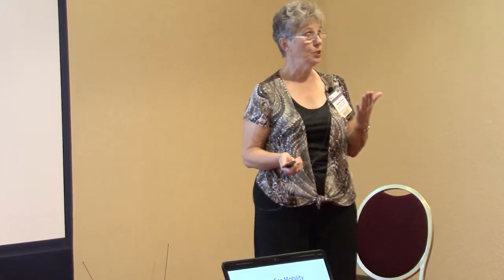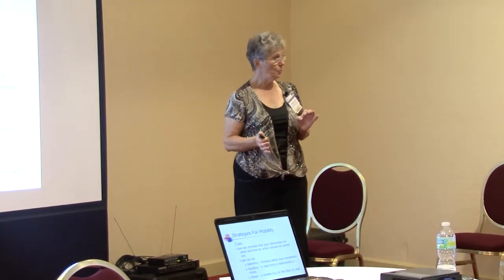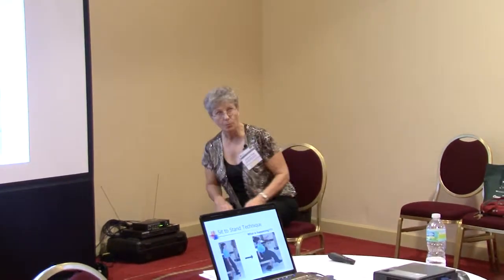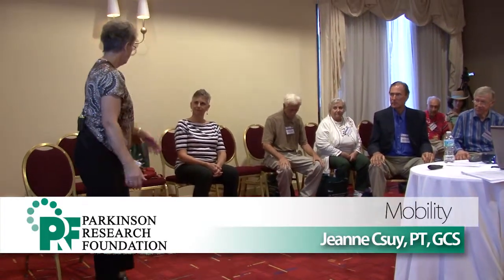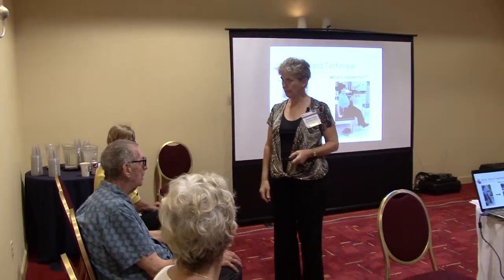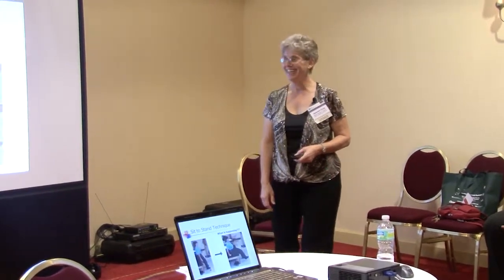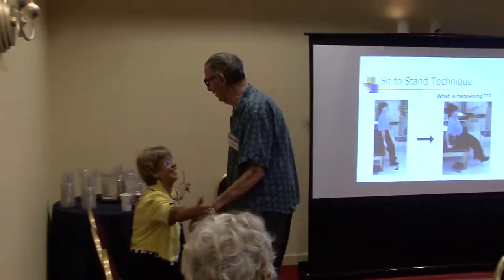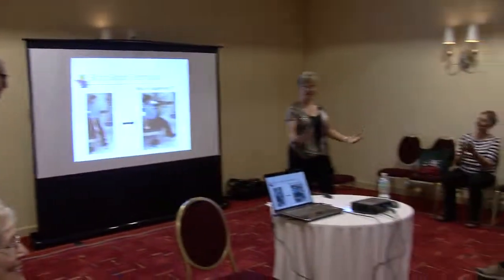Mobility for Parkinson's disease 2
Jeanne Csuy, PT, GCS, Program Coordinator, Hope Parkinson Program, Hope
HealthCare Services
Ms. Jeanne Csuy has coordinated the Parkinson program in the Fort Myers area since 2003. She has developed multiple programs for the Parkinson community with the focus on living well with this chronic disease. Jeanne's background in physical therapy has influenced her desire to ensure that people living with Parkinson's disease get the appropriate rehabilitation across the continuum of care. She has authored special educational manuals for professionals and para-professionals. Jeanne has partnered with John Argue to develop a DVD on the Activities of Daily Living. At this Symposium, Ms. Csuy will demonstrate mobility techniques for Parkinson's patients during the afternoon workshops.